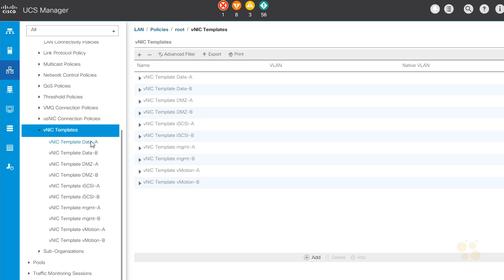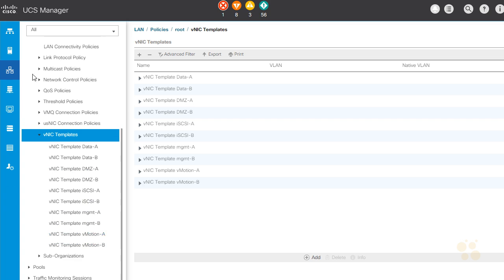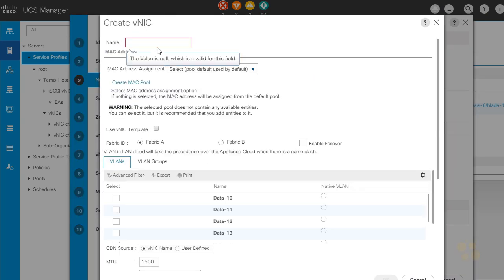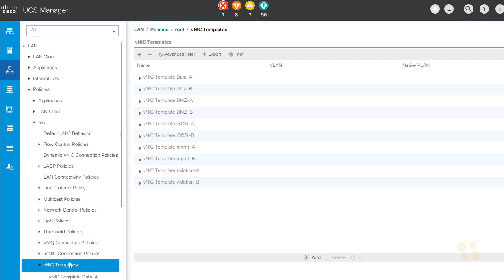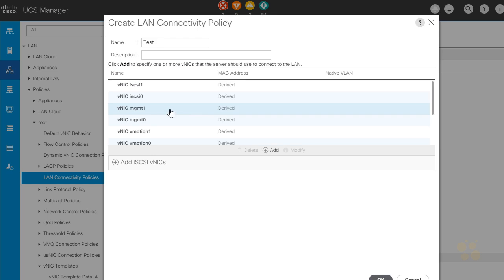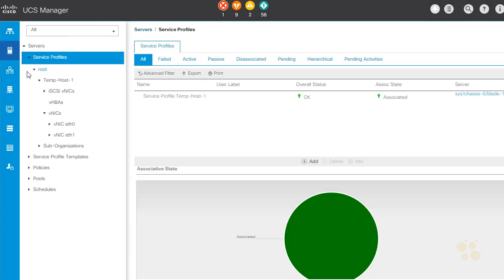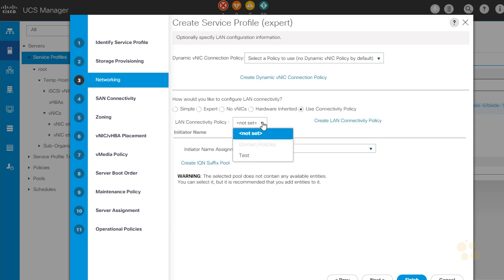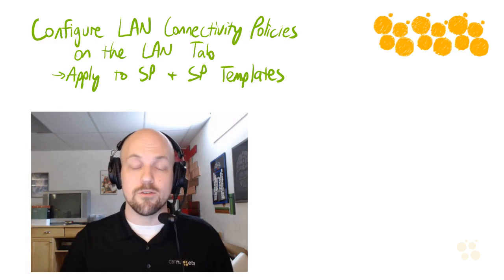11 Configuring LAN Connectivity Policies